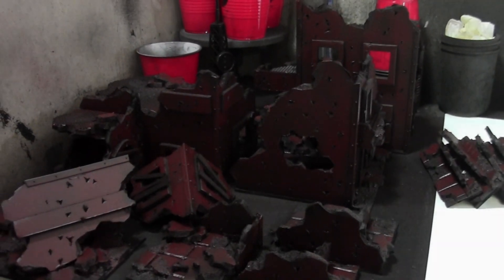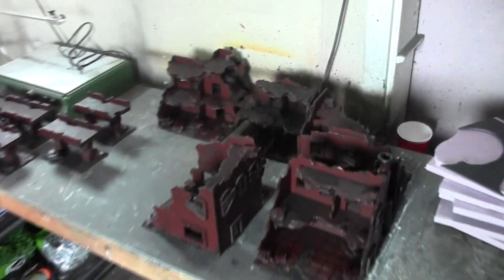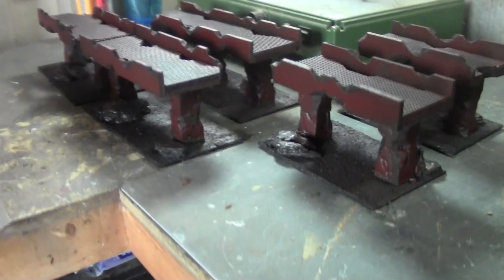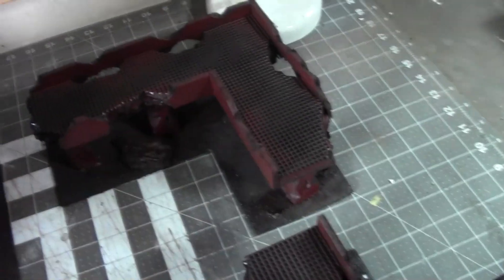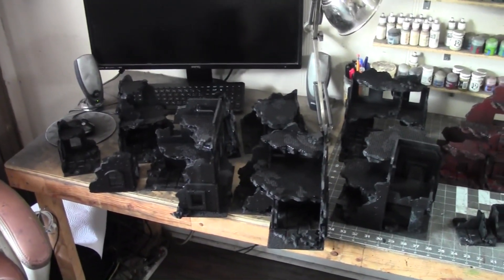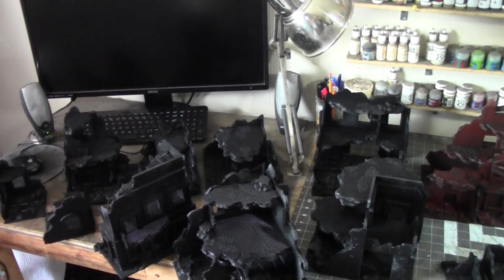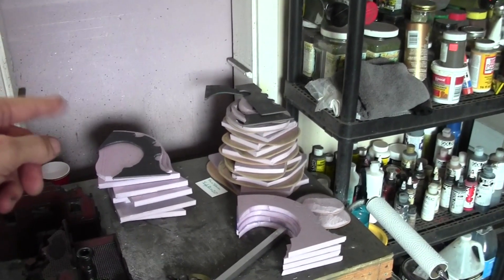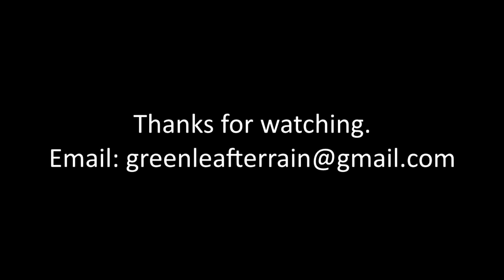Studio Update- Industrial Ruins